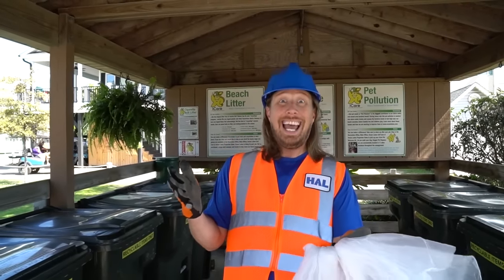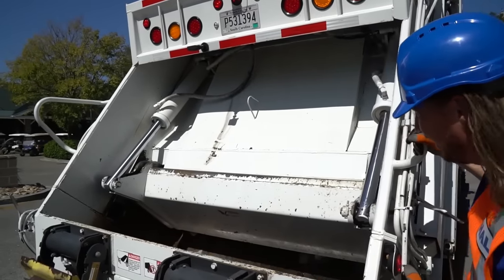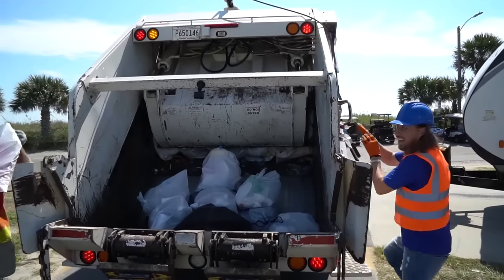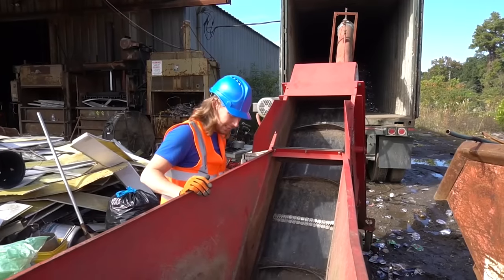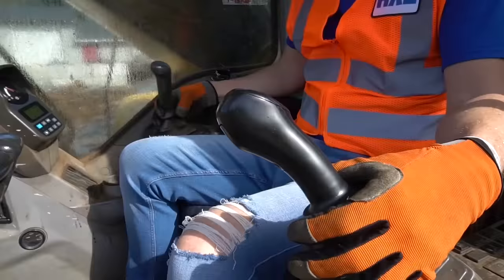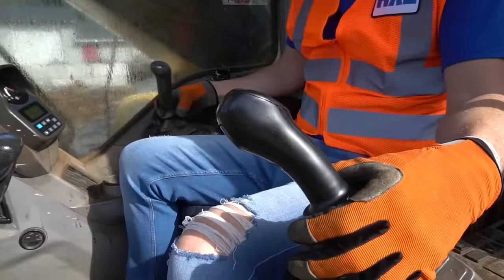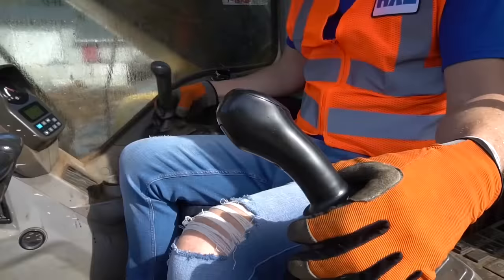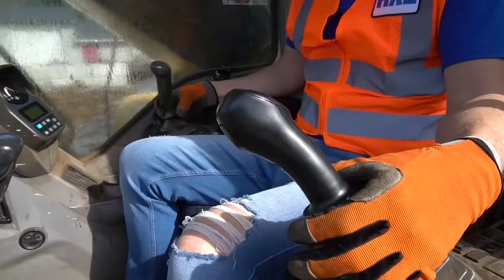Recycle Trucks with Handyman Hal | Garbage Trucks for Kids | Trucks in Action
Recycle Trucks with Handyman Hal. Handyman Hal uses Garbage Trucks and show you how they work. Hadnyman Hal recycles using trucks for kids.